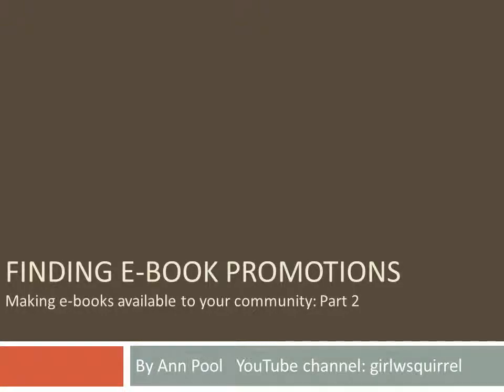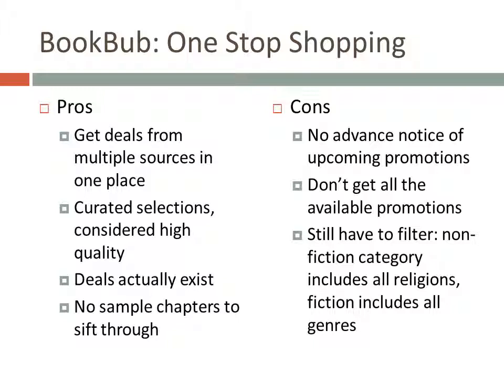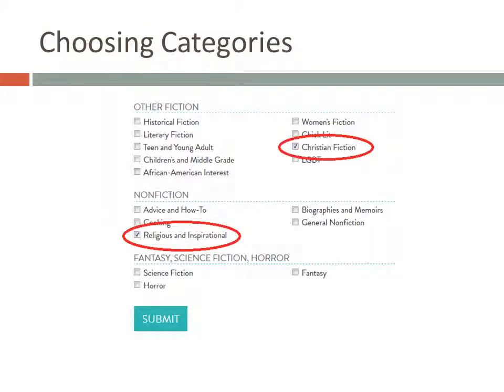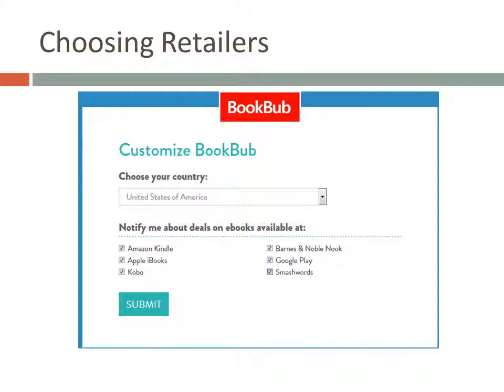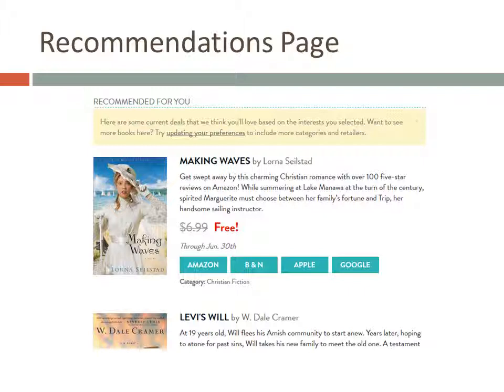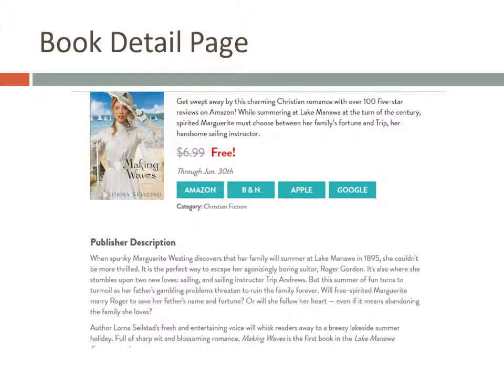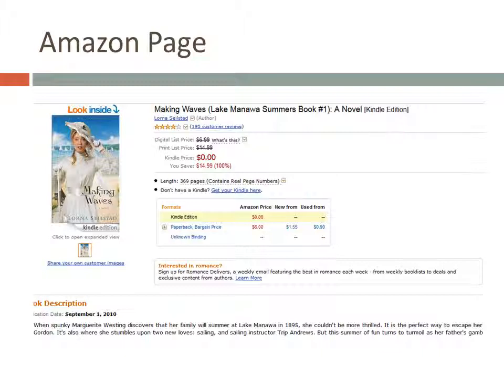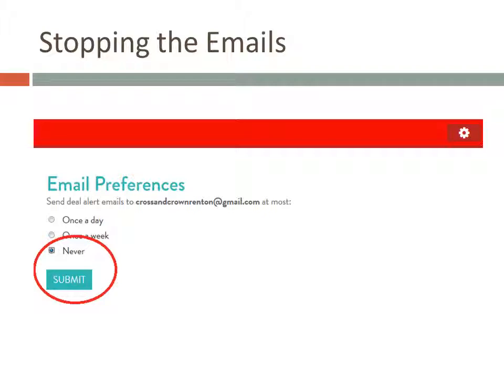Finding E-Book Promotions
Learn about one of several ways that you can use to find e-book promotions. BookBub is a website that collects deals from several different places and picks what they think are the best books in different categories.